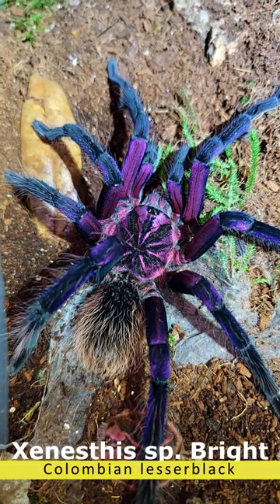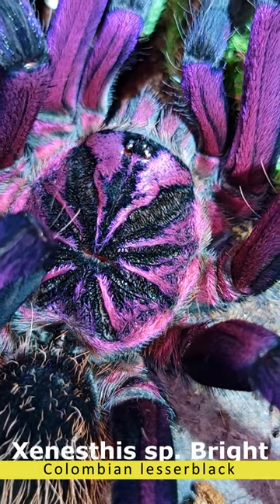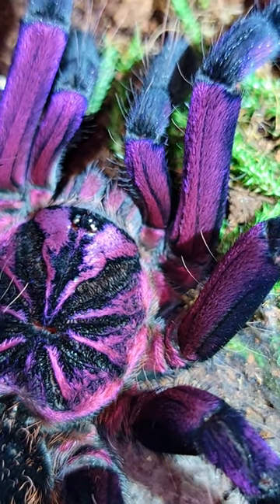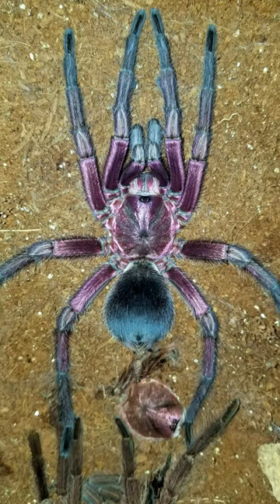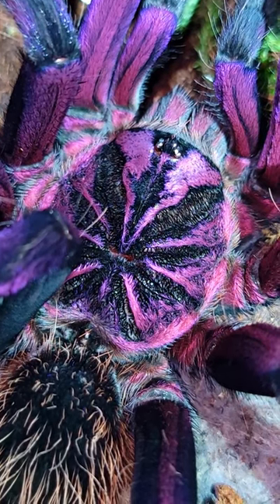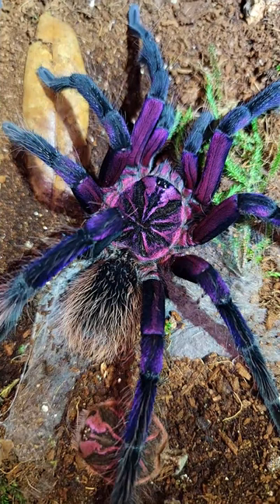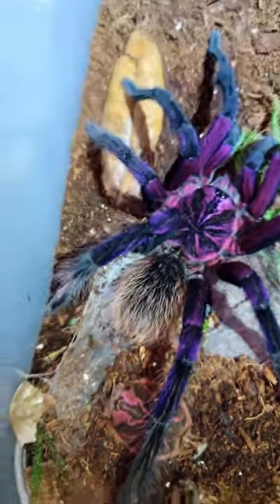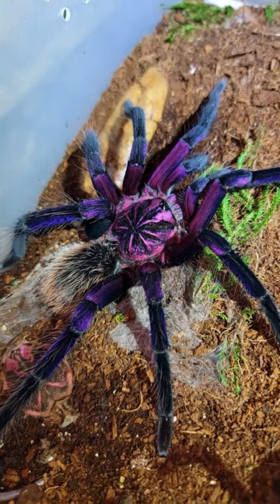Giant Purple & Fuchsia Tarantula - Xenesthis sp Bright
This nearly 8" beast is a mature male Xenesthis sp. "Bright".